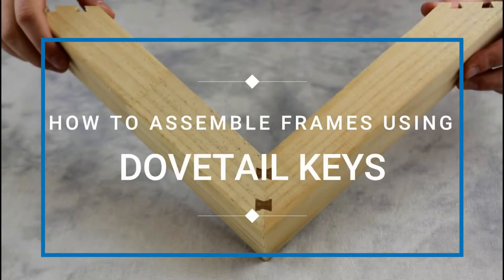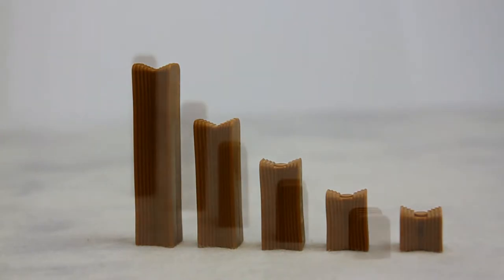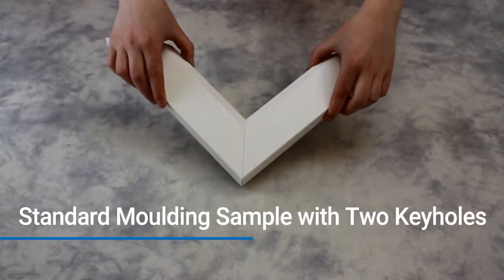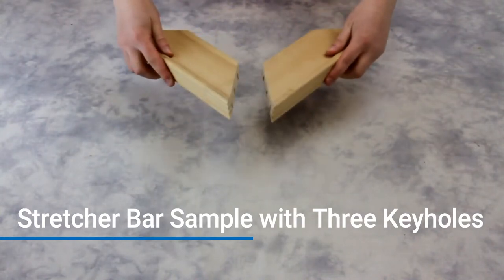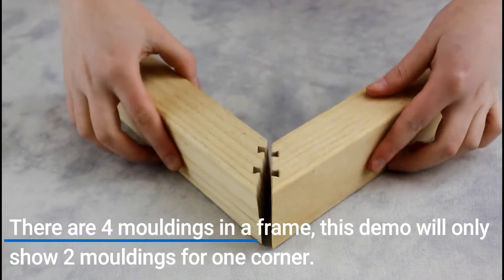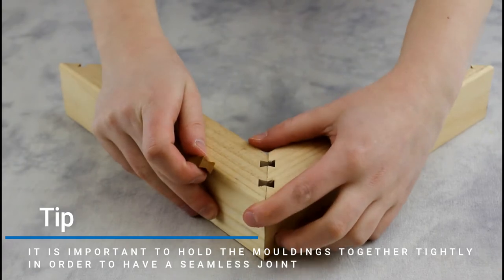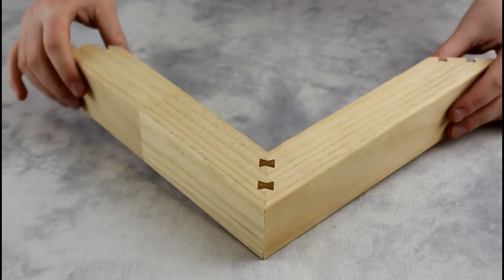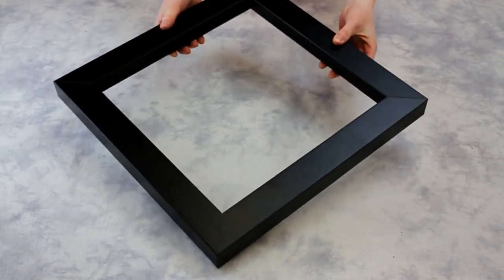Assembling Frames Using Dovetail Keys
How to assemble frames using Dovetail Keys and when to use them.